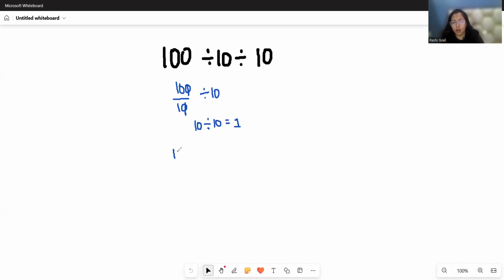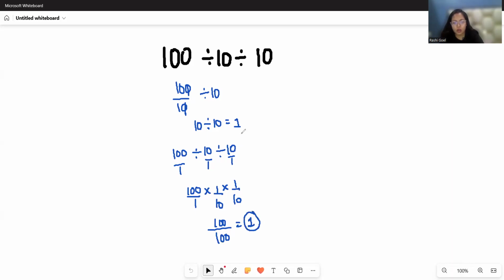Can You Beat This Math Challenge? Most People Fail!